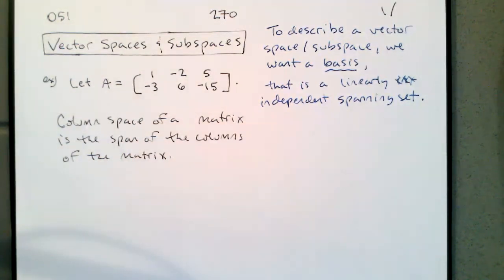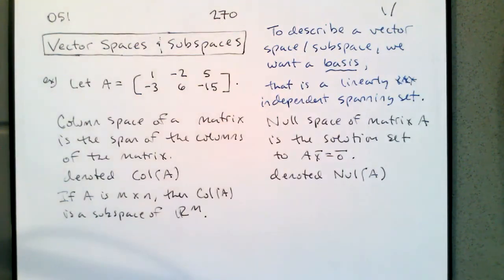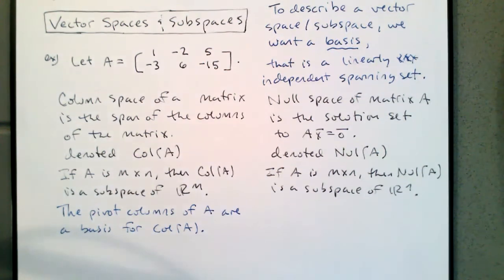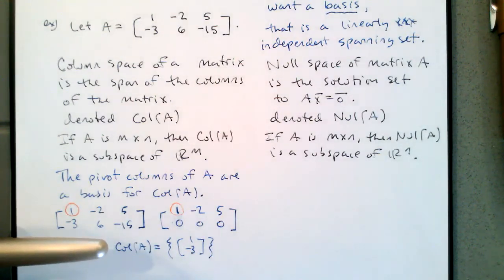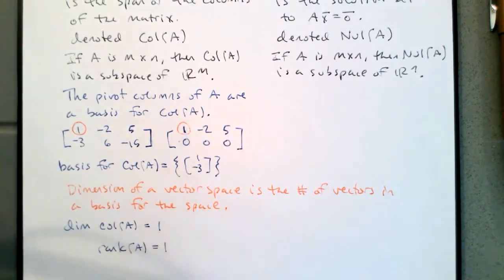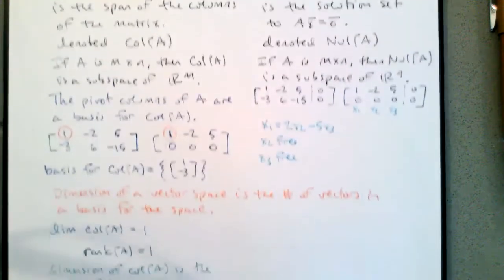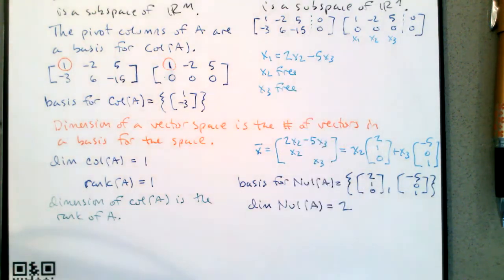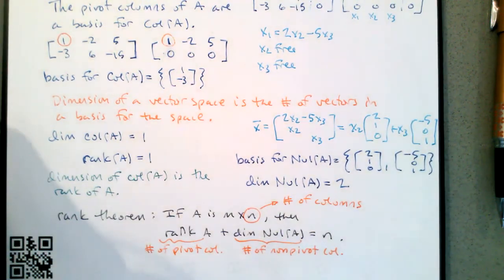270.051.1 Find a Basis for the Column Space and Null Space of a Matrix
In this video, we find a basis for the column space and the null space of a matrix.